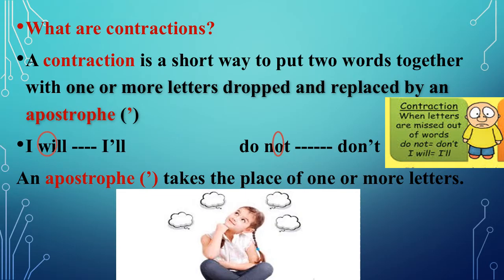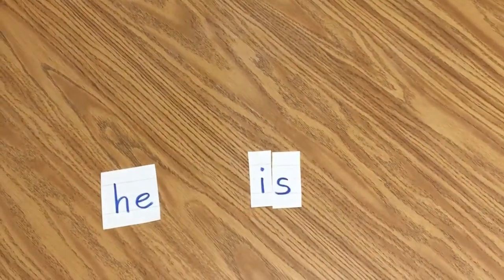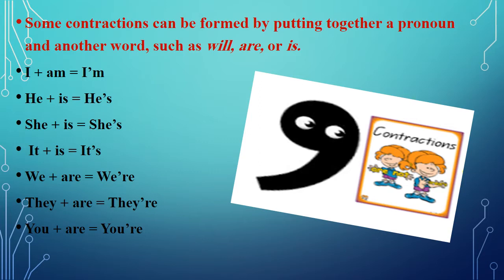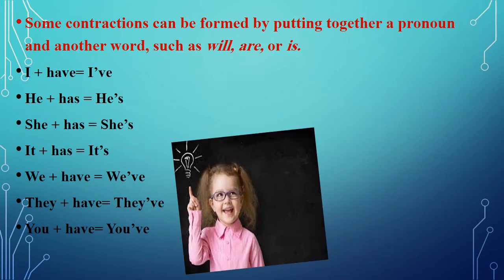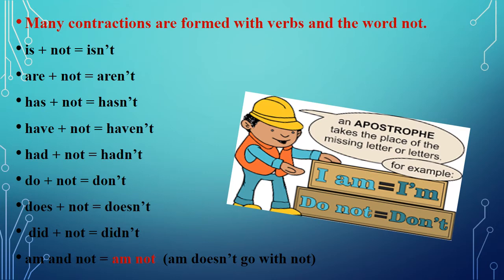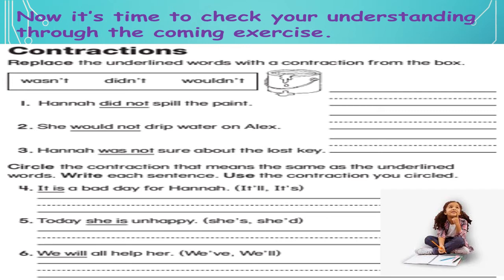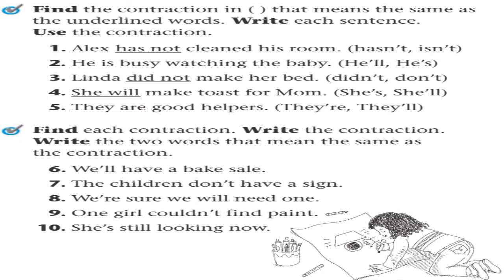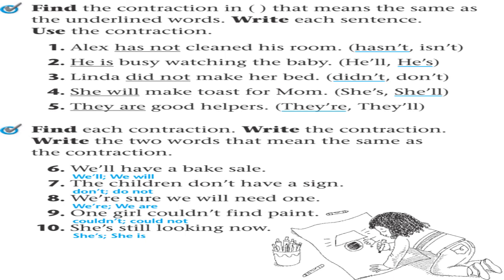Contractions and how they are formed.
How contractions can be formed by putting together a pronoun and another word, such as will, are, or is.
Many contractions are formed with verbs and the word not.